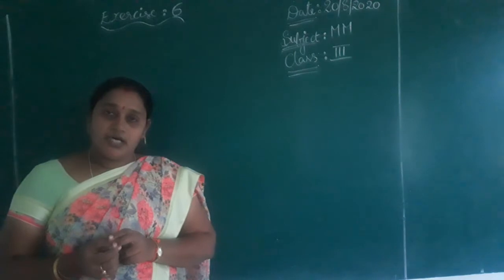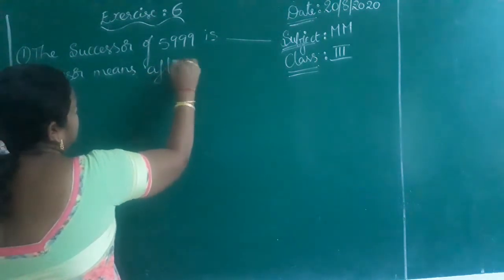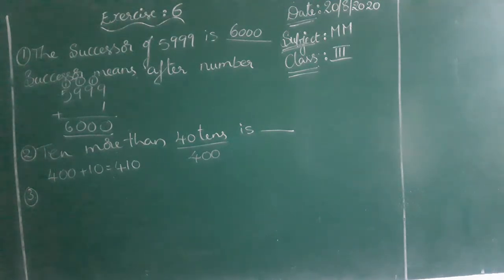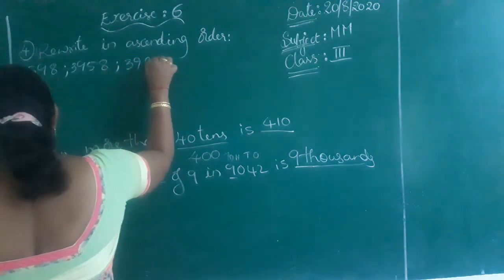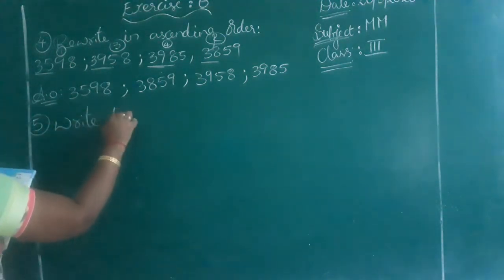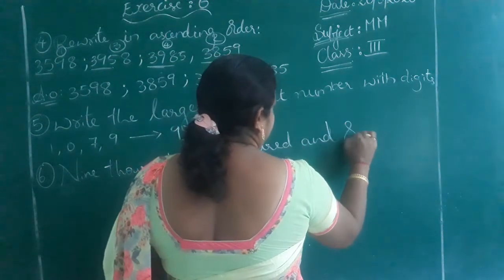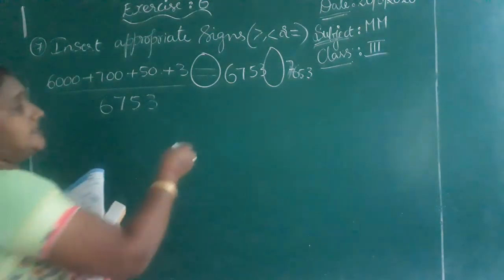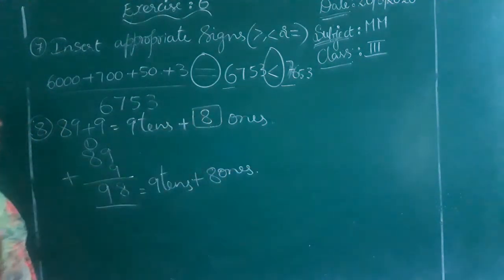3 class maths mm (21-8-20)